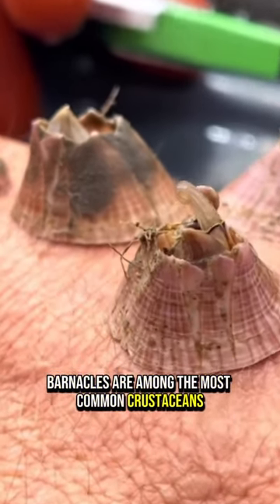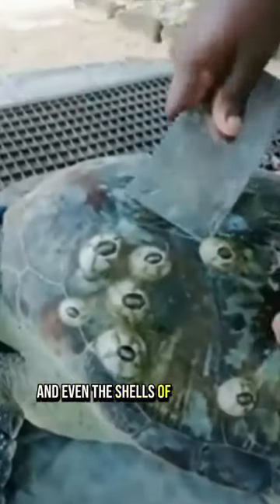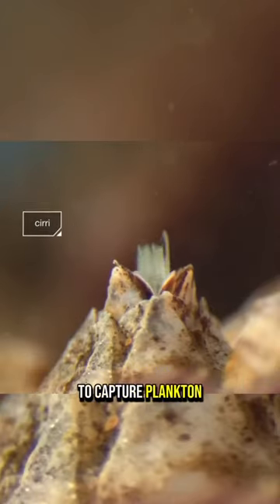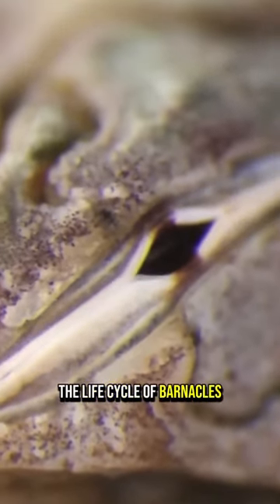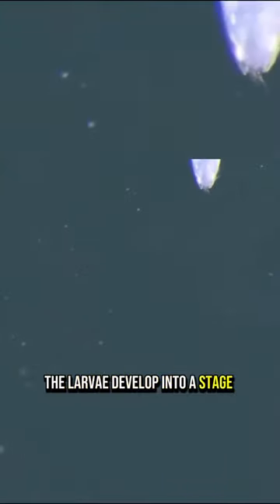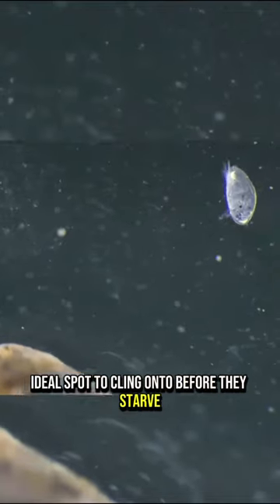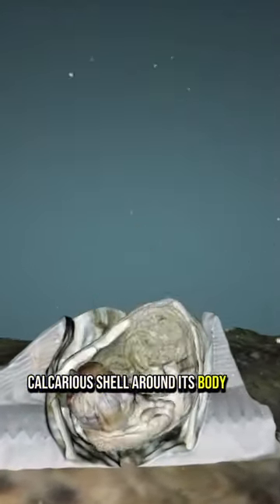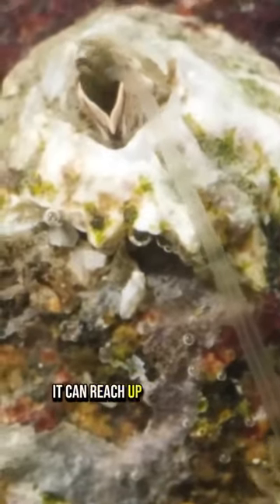Weird crusts… The Barnacle!